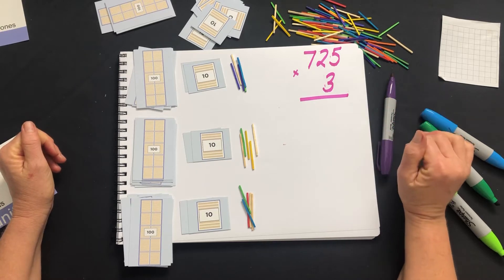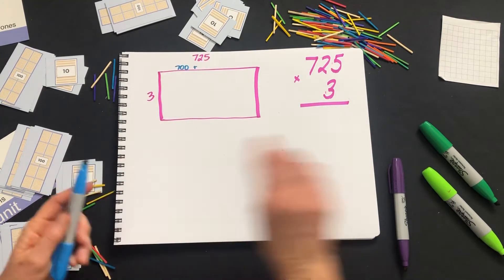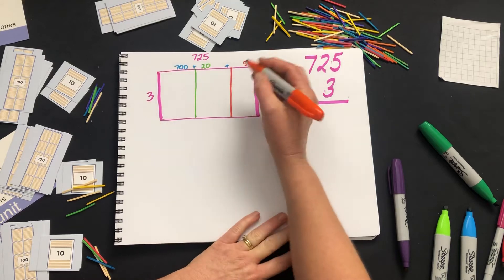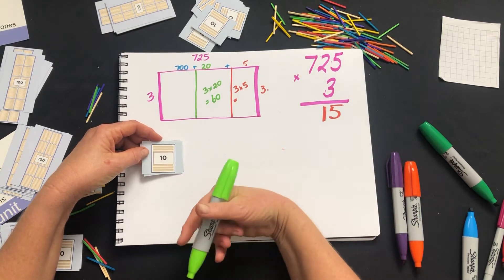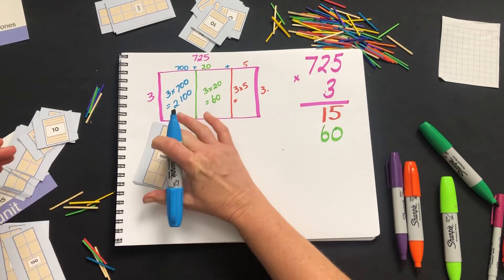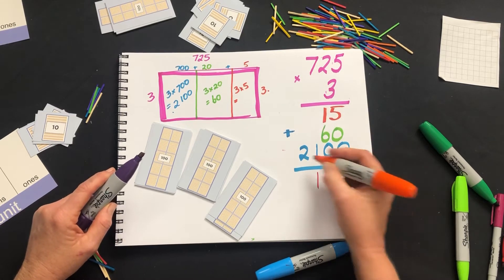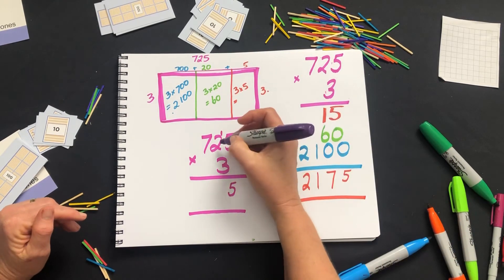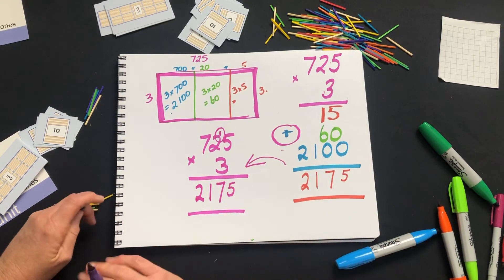Multiplication with carrying eg 725 x 3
The written method for multiplication contains multiple processes combined in one or two steps.  This video demonstrates the mathematics behind the process, breaking down each step using materials and a rectangle representations.  It will take a minute or two longer, but will save time in the long run as your child will understand what they are doing, not just follow a series of steps.
Thanks Marg